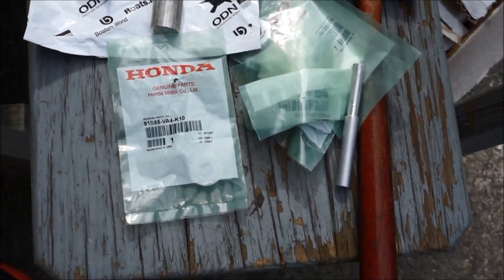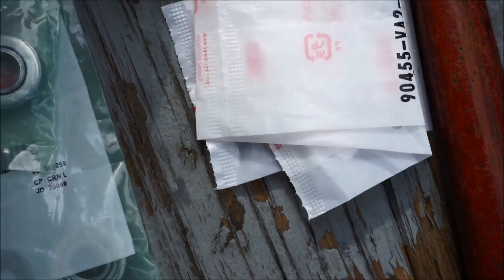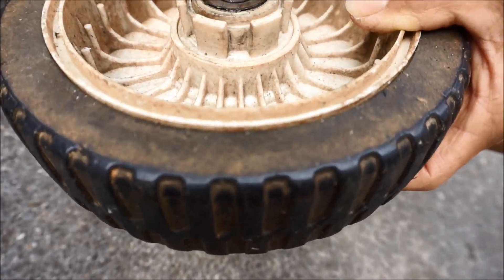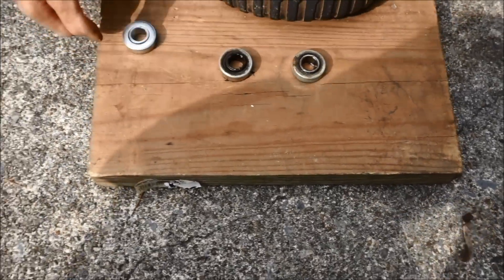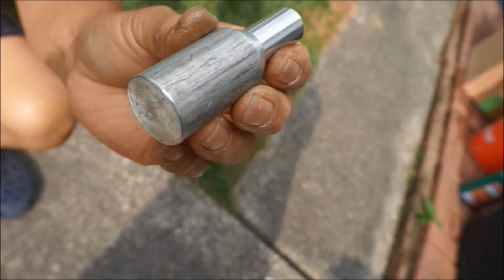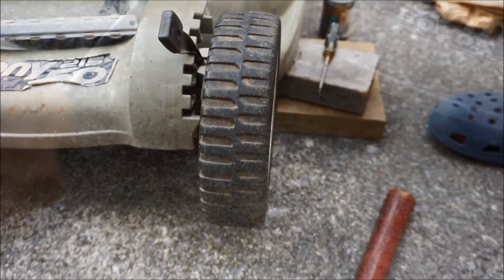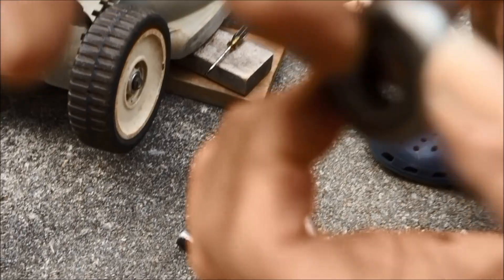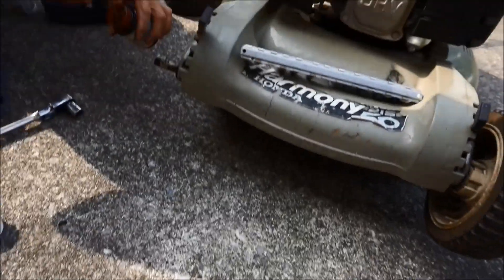Honda harmony hrm 215 lawn mower front wheel bearing replacement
Here is the same mower again where my dad replaced the drive belt and the wheel bearings were worn out. Replacing the wheel bearings are a lot cheaper than replacing the entire wheels.